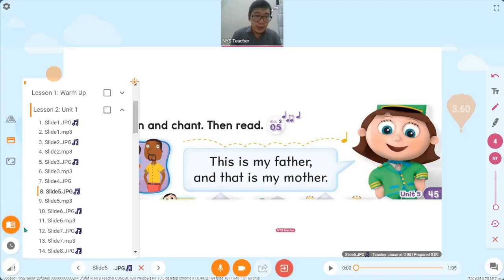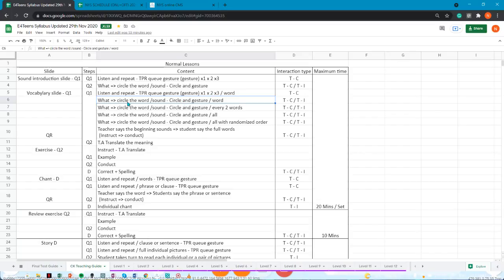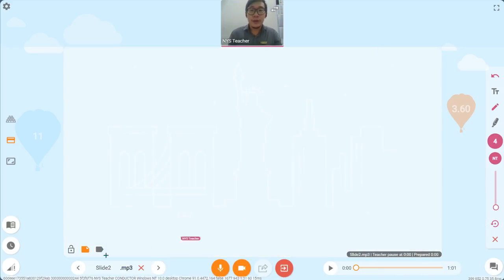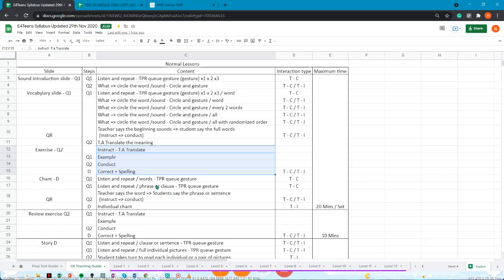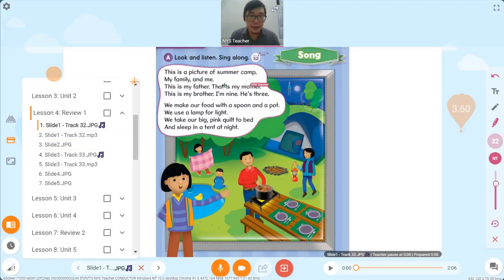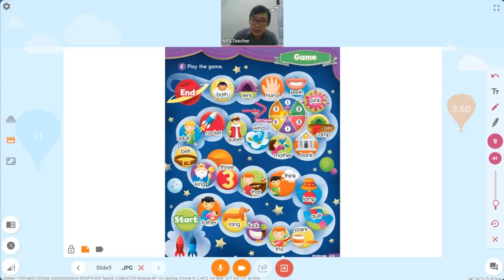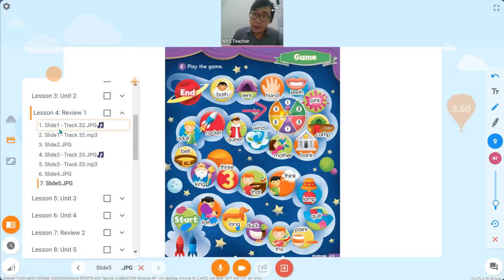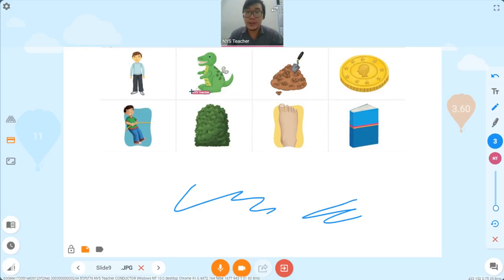NYS Online How To - CK Teaching